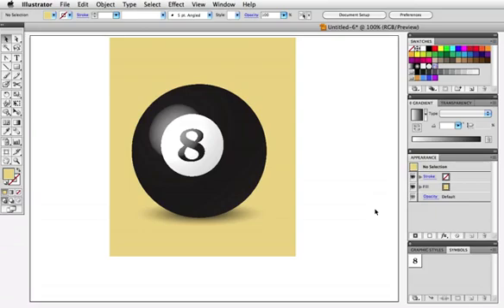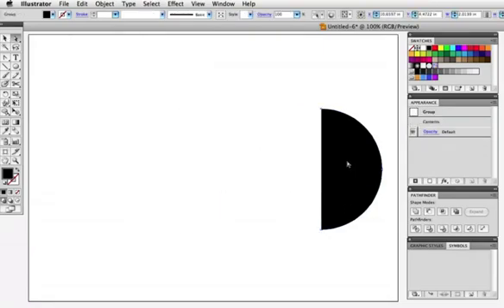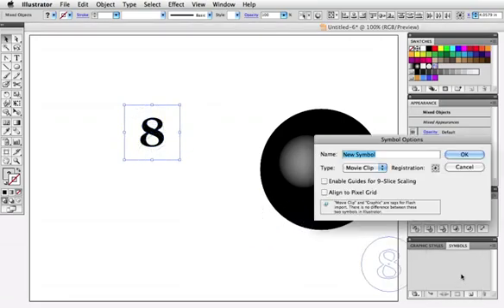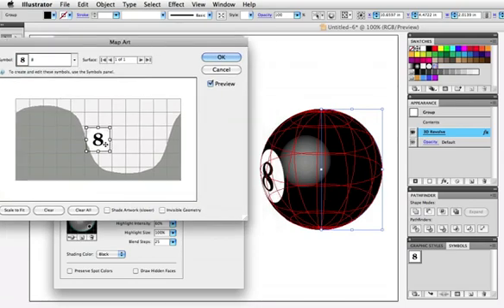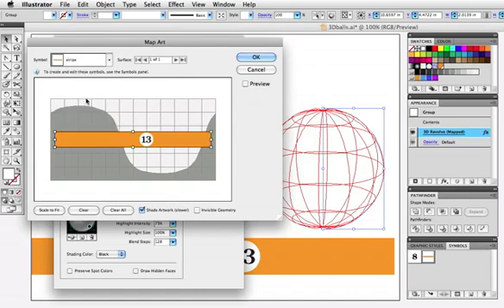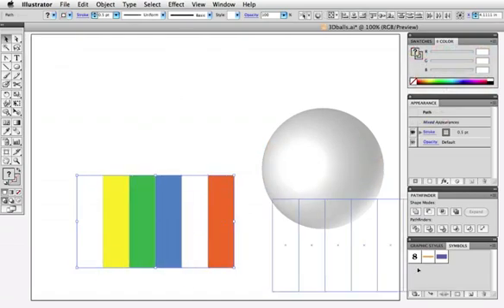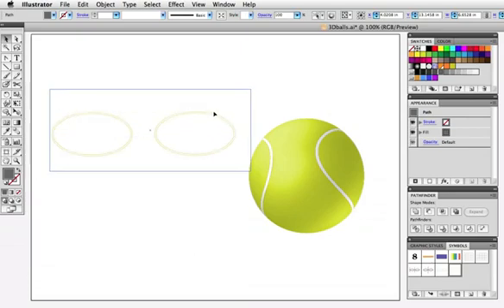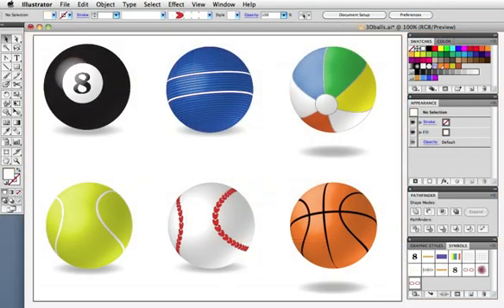Vector Tuts+ Quick Tip â 3D Sports Balls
Creating a ball is super easy with Illustrator's 3D Revolve effect. Understanding how artwork is mapped to the 3D object will allow you to create a variety of balls for different sports.